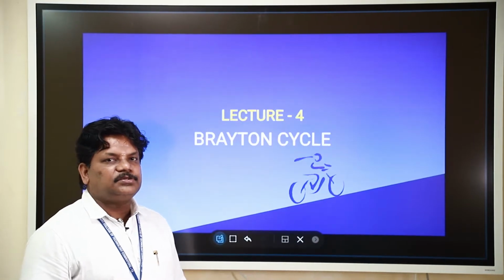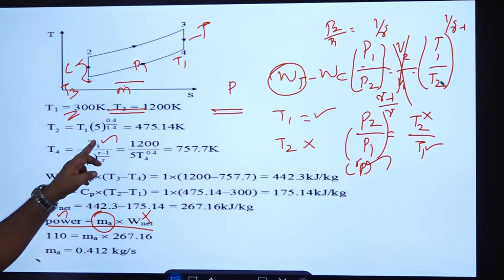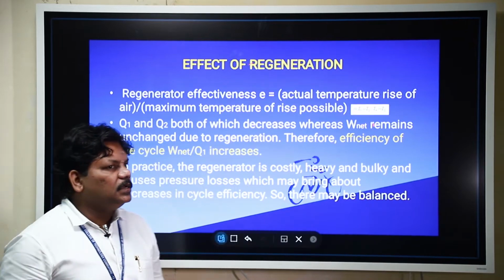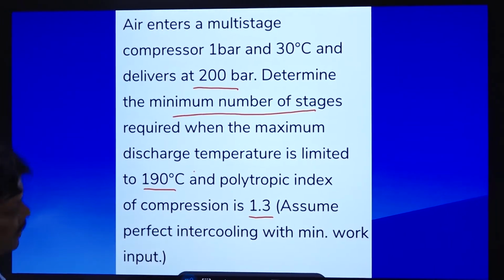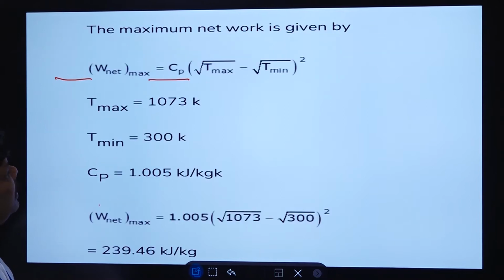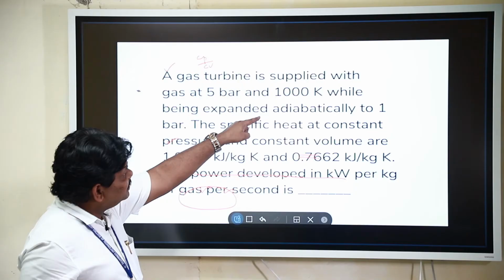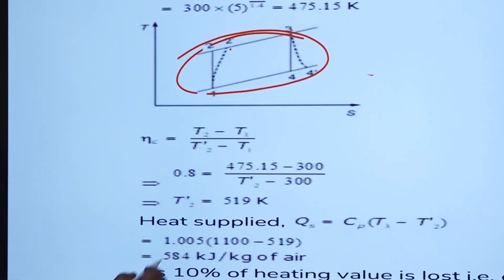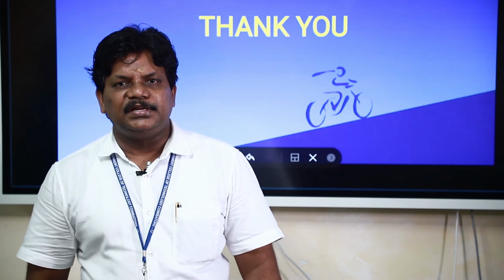GATE 2021 - Mechanical Engineering Course – POWER ENGINEERING - Lecture 4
This GATE 2021 free online coaching class is conducted by the Department of Mechanical Engineering, Government College of Technology, Coimbatore.

Today's lecture is regarding the chapter POWER ENGINEERING – RANKING CYCLE

- Lecture by Dr. K.Ramesh (M.E.,Ph.D., DLLAL, MISTE)